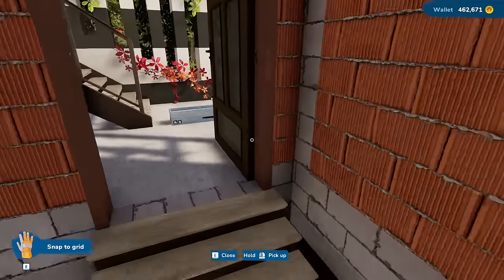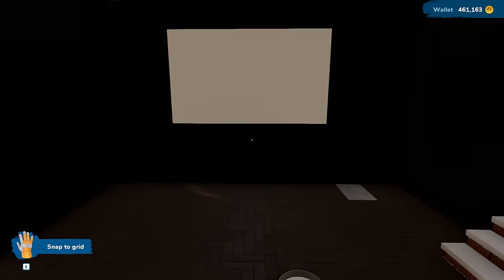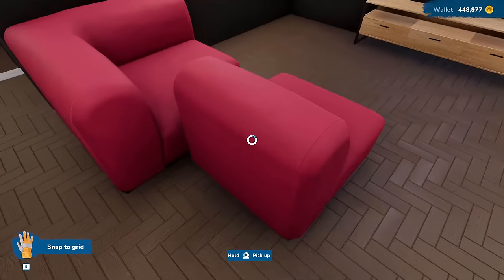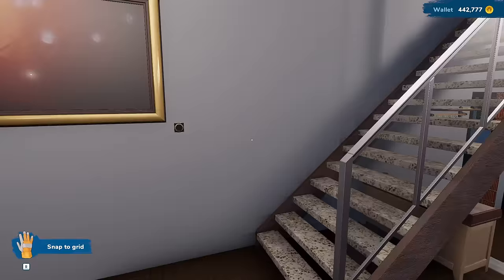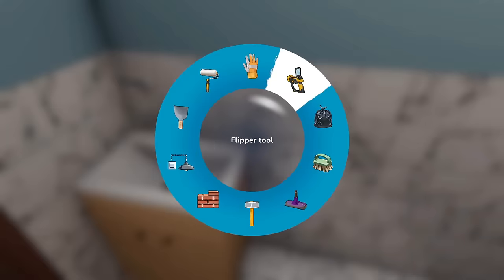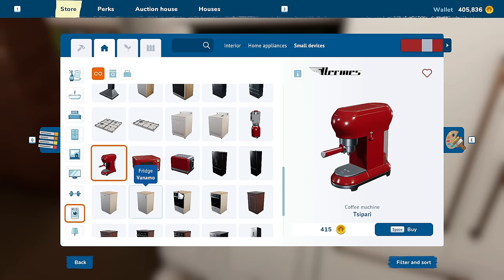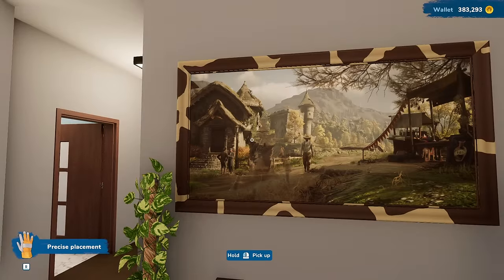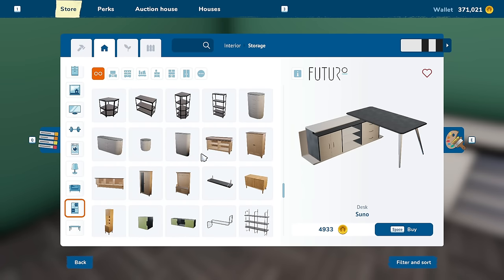Bringing Life Back To Villa One Room At A Time ~ House Flipper 2